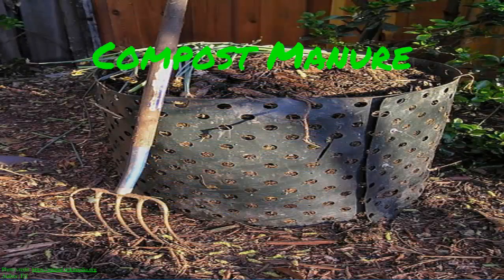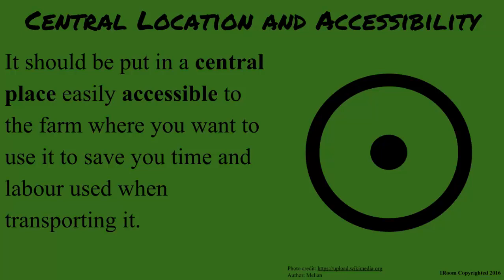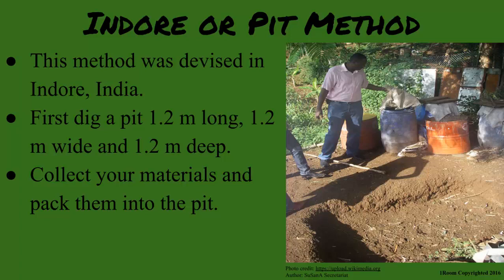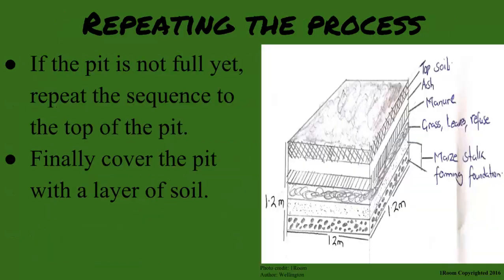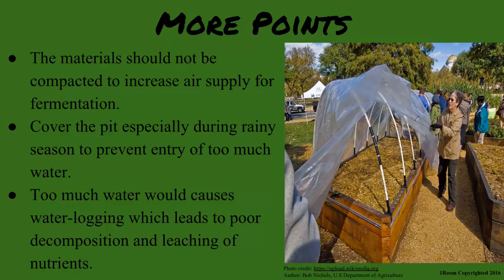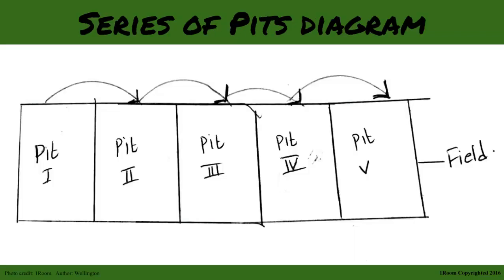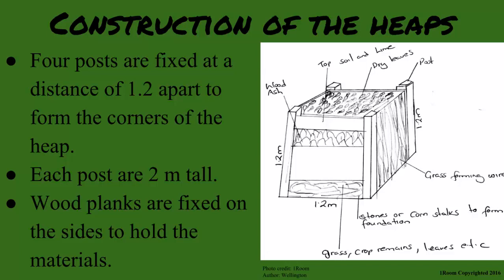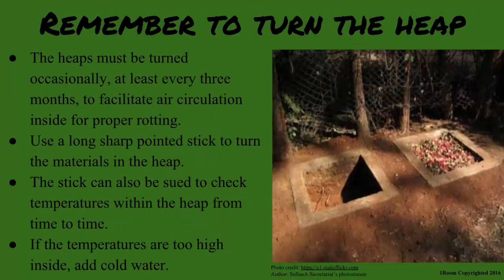1Room Kenya KCSE Agriculture Form 1 Lesson 30: Compost Manure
1Room Kenya KCSE Agriculture Form 1 Lesson 30: Compost Manure